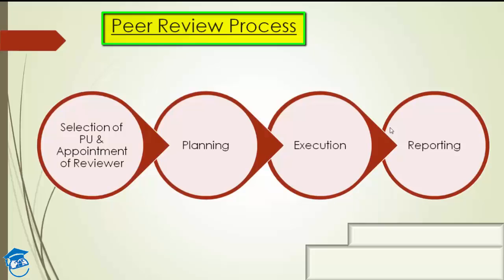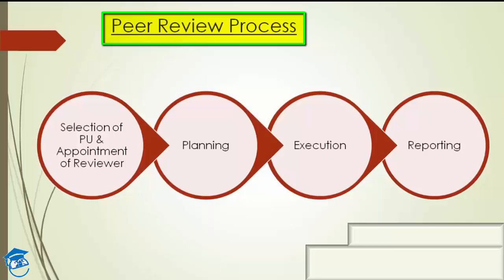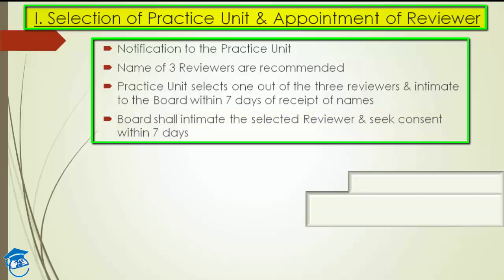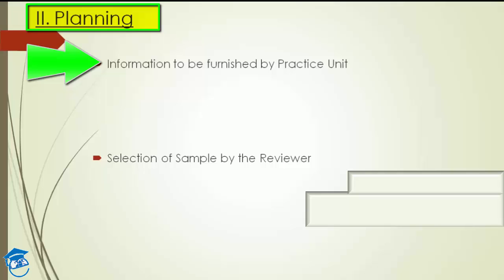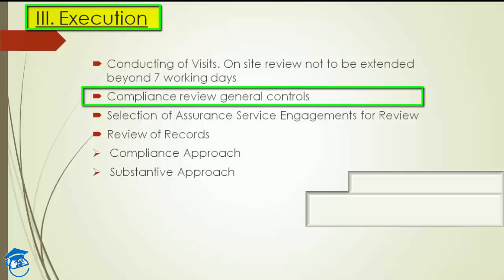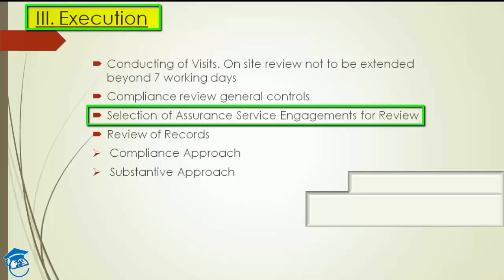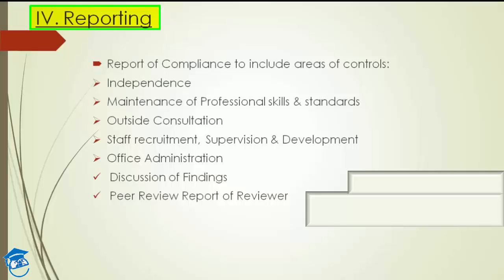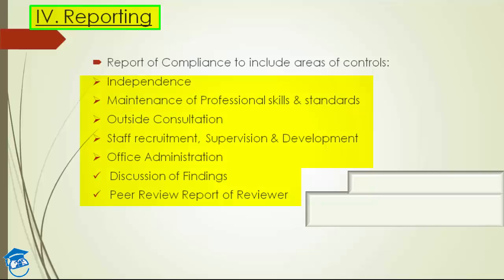Peer Review | Process Of Peer Review | Detailed Explanation | Part 3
Accountancy;

Topic Covered :

1. Peer Review Process : 00:00:57 - 00:04:39

a. Selection of PU & Appointment of Reviewer
b. Planning
c. Execution
d. Reporting

2. Detailed Explanation of the each stage of the process :- 00:04:53

a. Selection Of Practice Unit and Appointment of Reviewer 00:04:53
    - 00:06:51

3. Planning: 00:06:22 - 00:09:33

4. Execution: 00:09:39 - 00:15:03

5. Reporting: 00:15:05 - 00:19:10